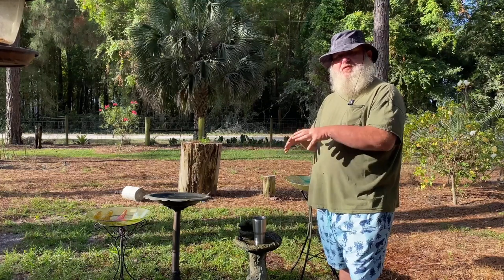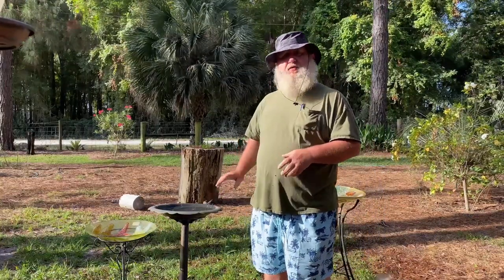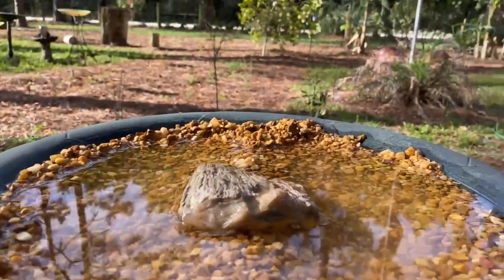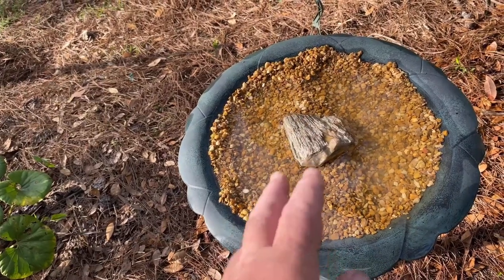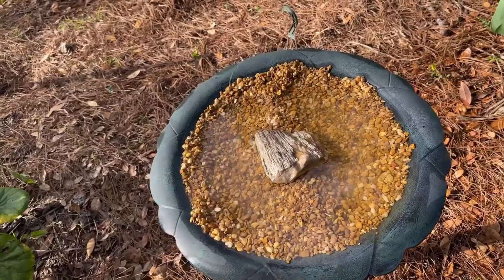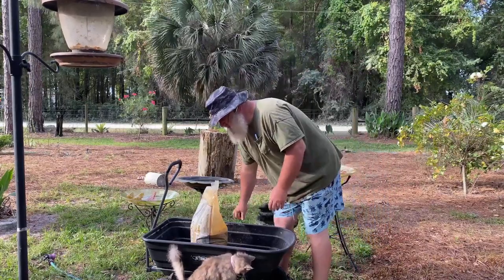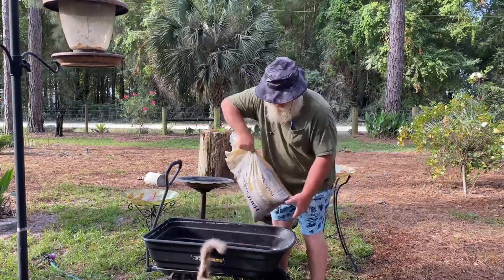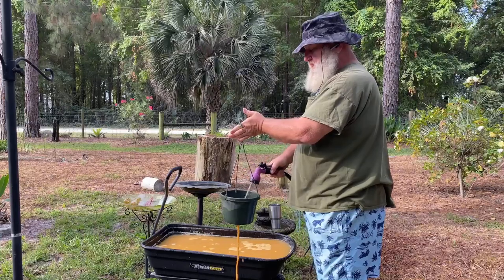Backyard birdbath setup for attracting wild birds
Thought I would show you what has worked for me on concrete, glass, and plastic birdbaths.